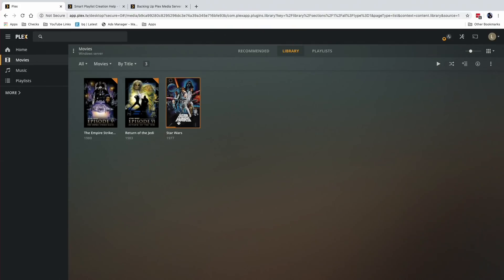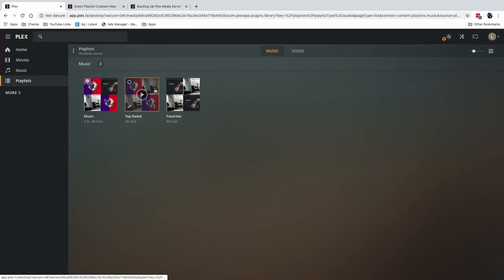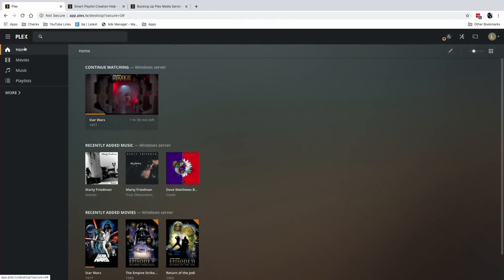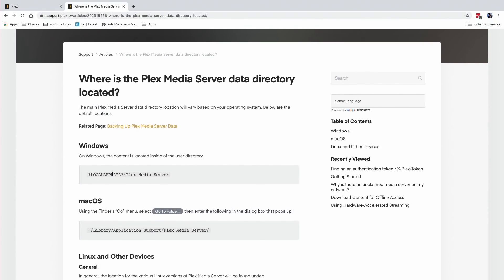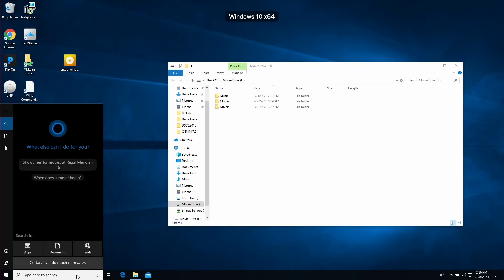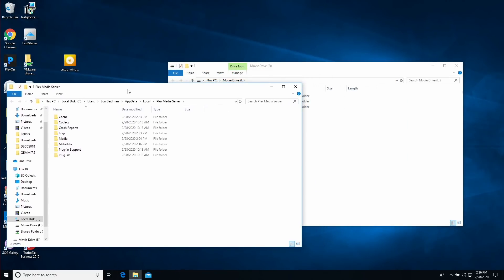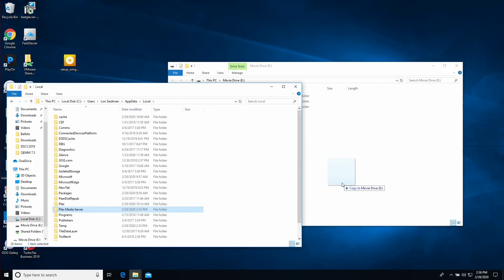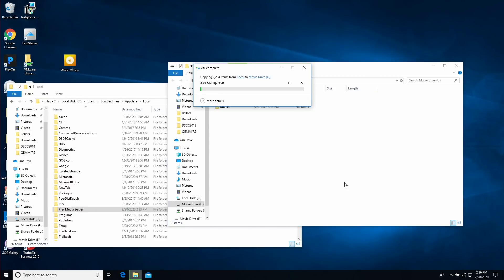Backing Up Your Plex Data on Windows, Mac, Linux and NAS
Links:
Backup guide:

VIDEO INDEX:
0:00 - Intro
01:25 - Helpful support docs
02:32 - Nvidia Shield
02:56 - Backing up Windows
07:39 - Restoration
10:36 - Mac Backup
12:42 - Linux
15:14 - Synology NAS
16:23 - Other NAS devices / WD My Cloud